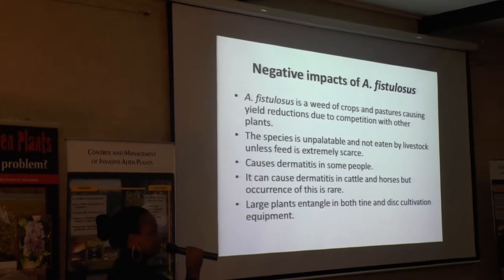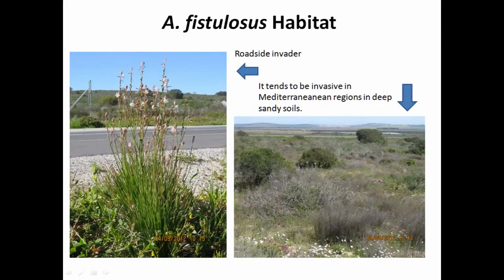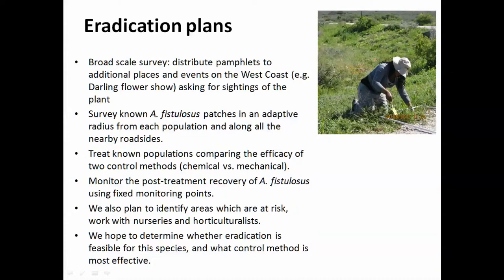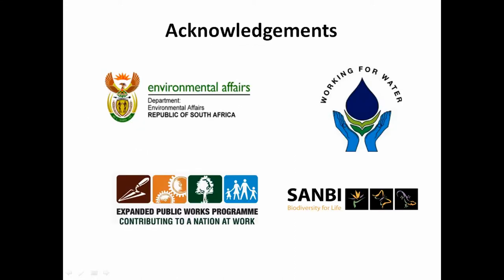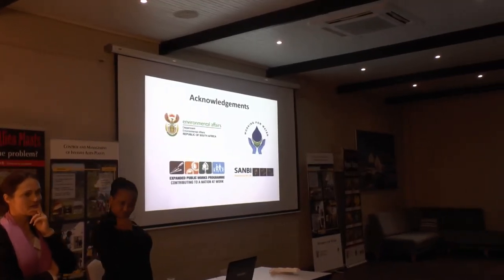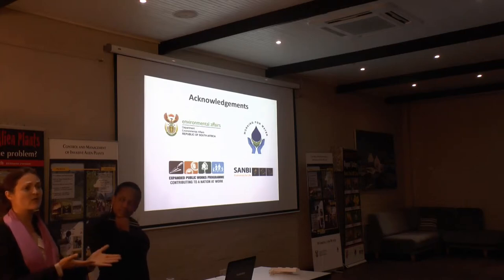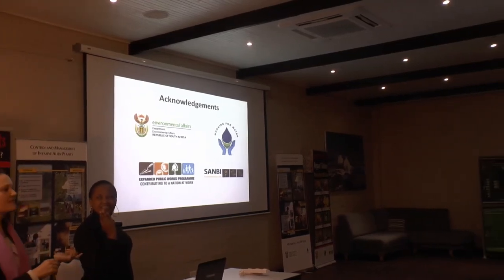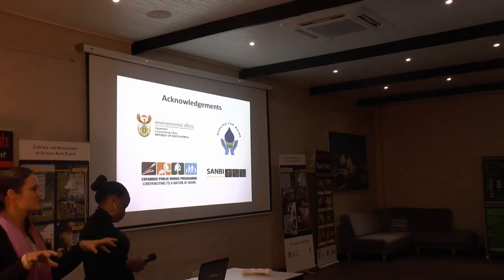Nolwethu Jubase - Plans for eradication of Asphodelus Fistulosus in SA - May 2013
Nolwethu Jubase - Invasive species programme -(EDRR)

Onion weed (Asphodelus fistulosus)  native to Europe was recently recorded in South Africa for the first time and represents a first record of an invasive member of Asphodelaceae family in South Africa.

So far five small populations of this plant have been found along disturbed roadsides in deep sandy soils on the West Coast of South Africa. The known exact of this infestation in South Africa is still limited, such that it may be eradication target.

This species is an aggressive invader in other parts of the world, notably South West Australia and California.

 Negative impacts of this plant in South Africa which are:

-Asphodelus Fistolosus is a weed of crops and pastures causing yield reductions due to competition with other plants.

-This species is unpalatable and not eaten by livestock unless feed is extremely scarce.

-Causes dermatitis in some people

-It can cause dermatitis in cattle and horses but occurrence of this is rare

One of the plans to eradicate this plant is to scale surveys which are distributing pamphlets to additional places and events on the West Coast asking for sightings of the plant.

For more information please see the fact sheets below:

Onion weed (Asphodelus fistulosus) -